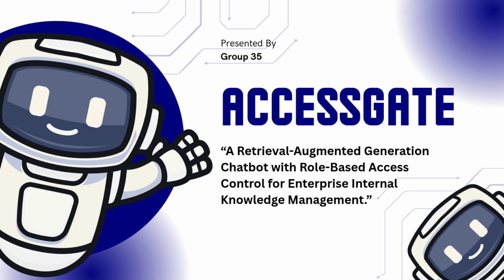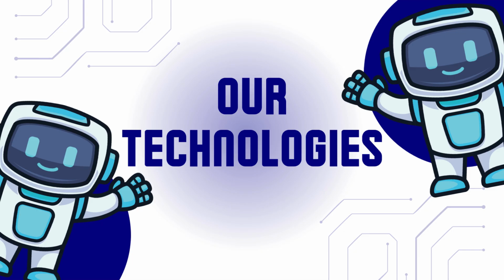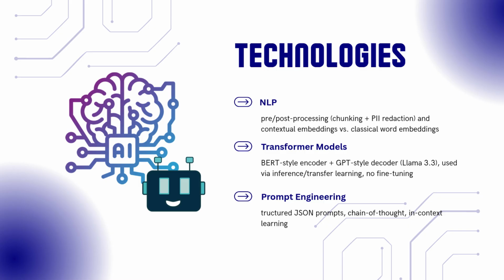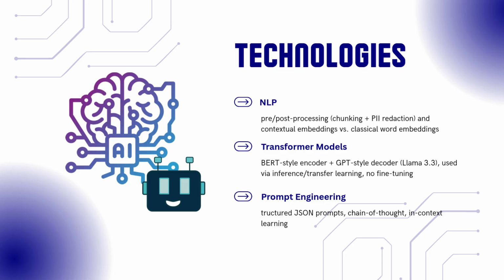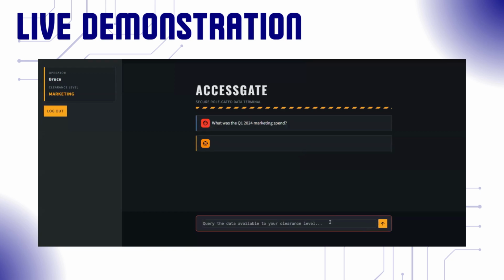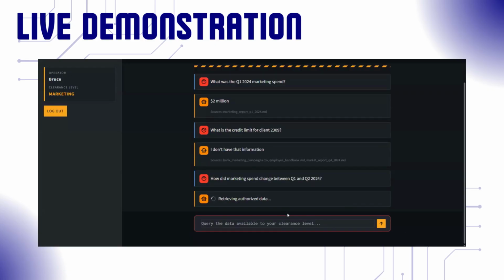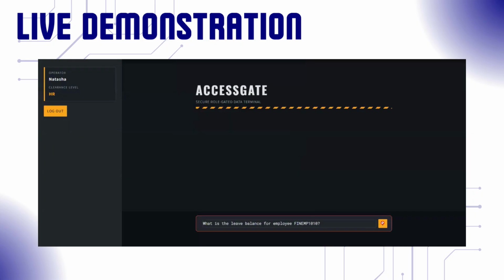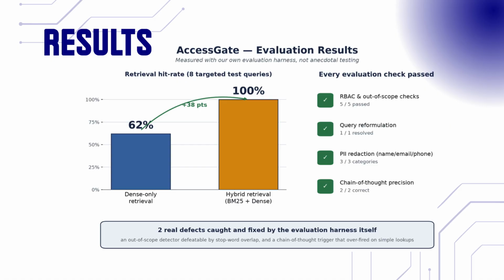Group 35 Final Video 1